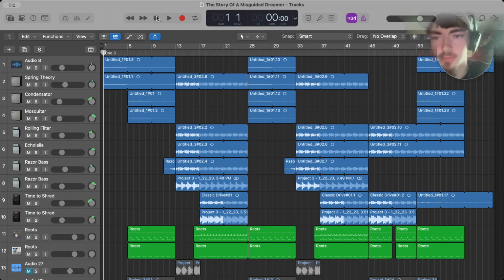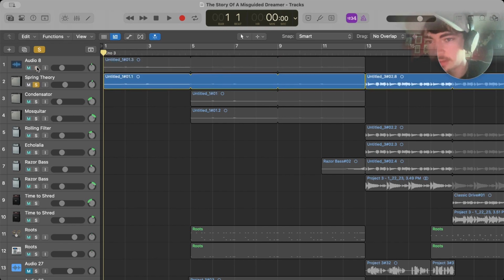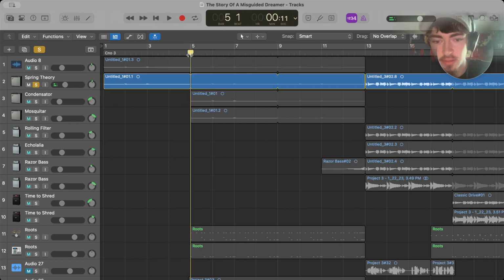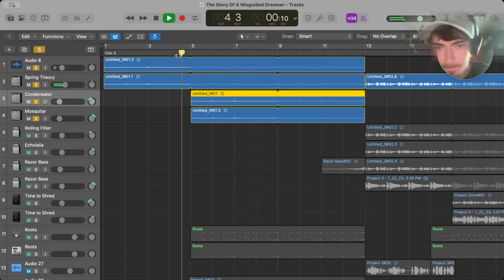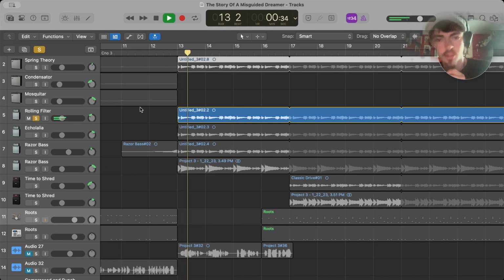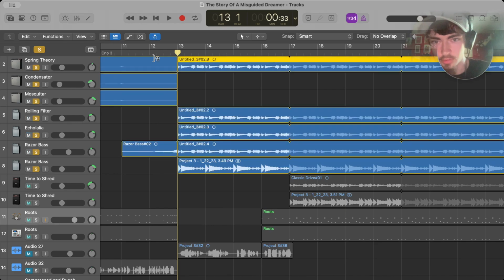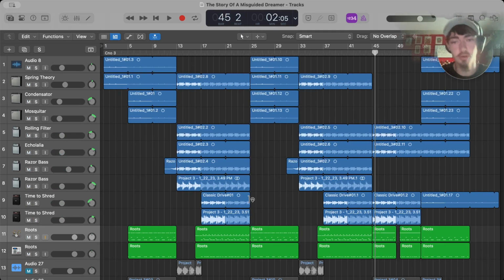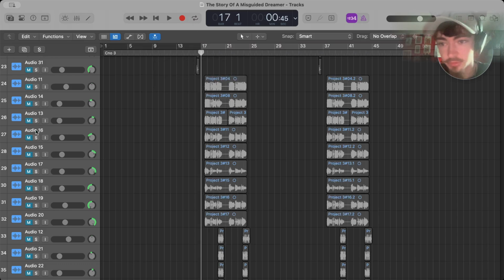Deep Dive into "The Story of a Misguided Dreamer" I Beat Breakdown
"The Story of a Misguided Dreamer" from my album "Next Up" is out everywhere!
Apple/Spotify - Mase Y.